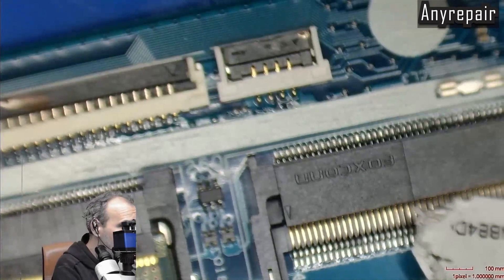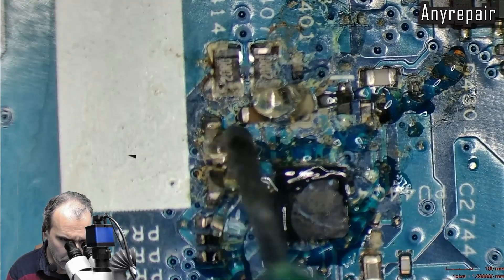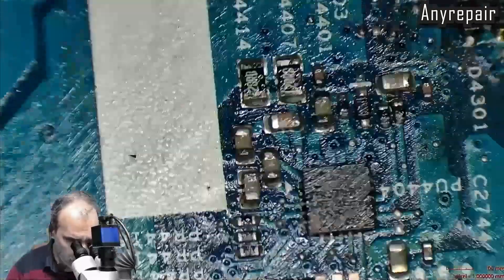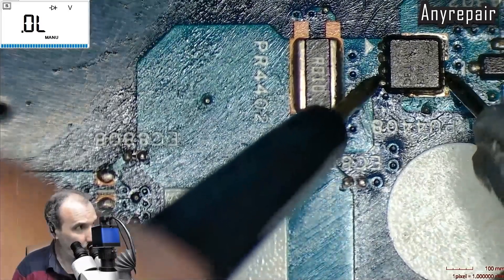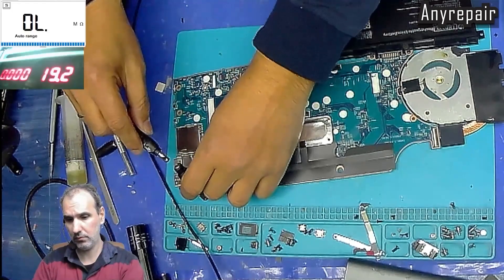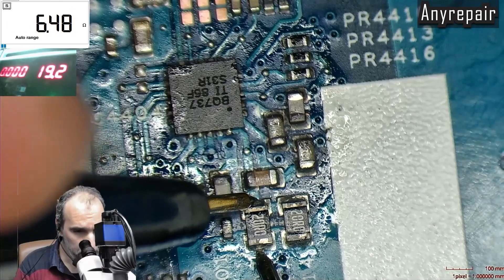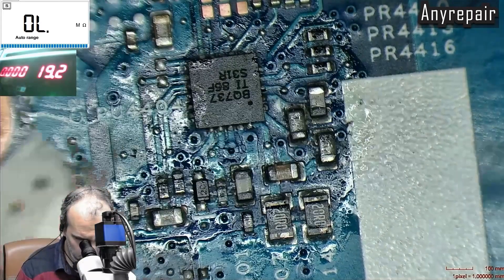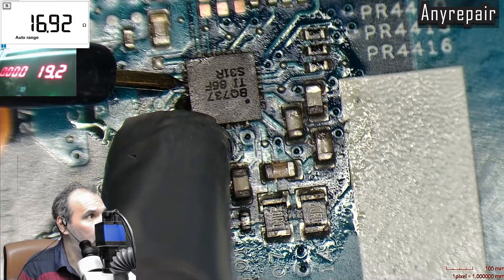HP 15-cr0037 water damaged not charging...issue explained and repair!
Water damaged notebook not charging repair!